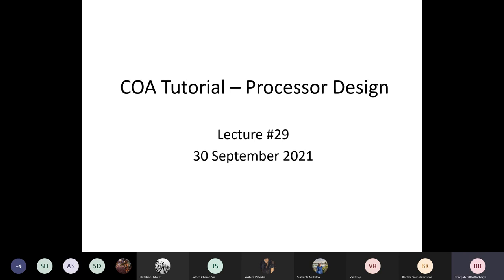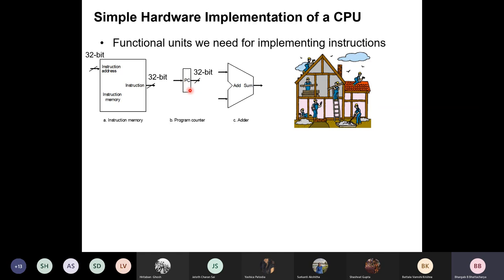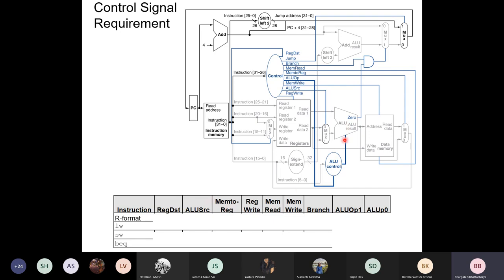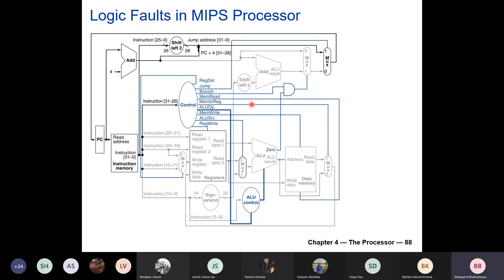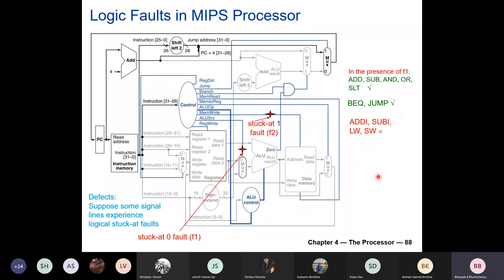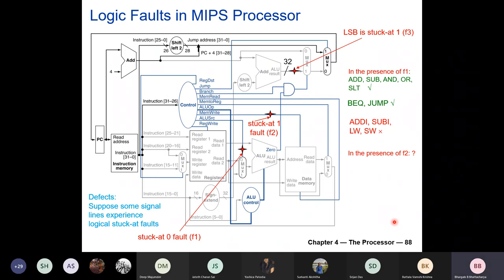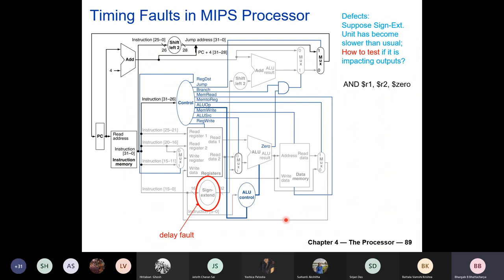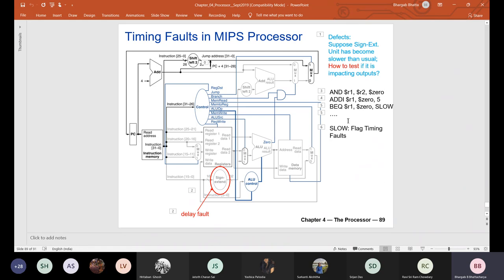21_Logic and Timing Faults, Review of Processor Design_30-09-2021